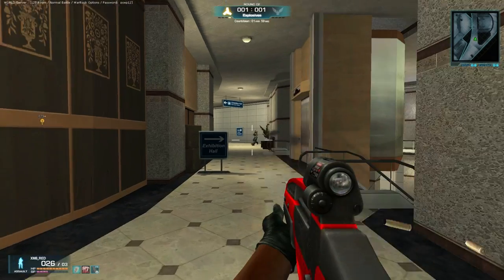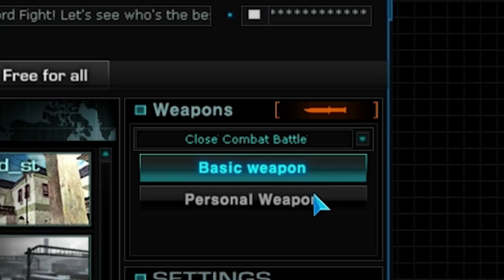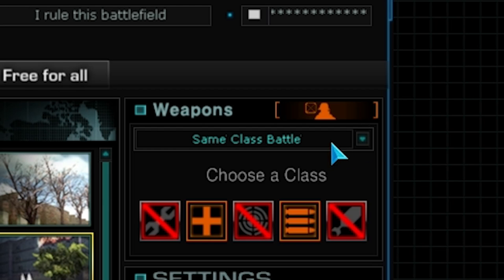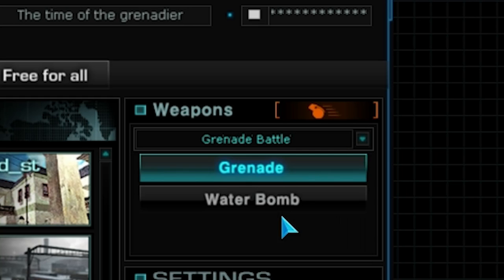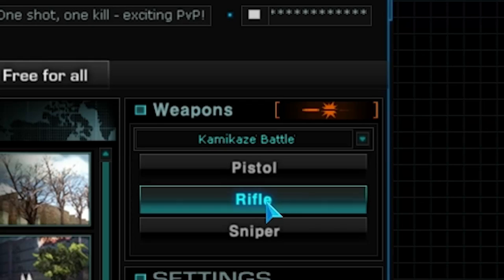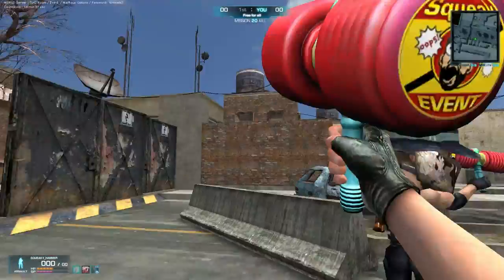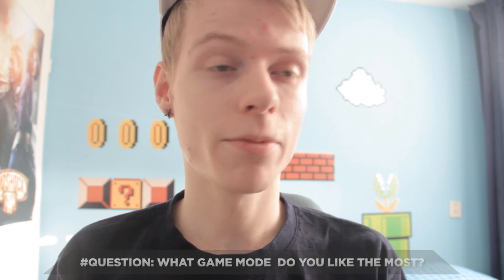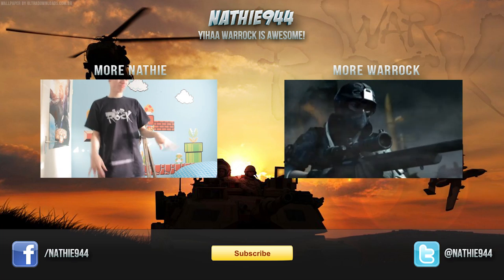WarRock Room Options: Explained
In this video I explain you all the game modes / room options WarRock has. I made this video since there was a lot unclear regarding this update. Well let's start at the normal battle.

● Normal Battle

The normal battle is an old school match,
this means that you are allowed to use all the weapons and you are not bounded to any rules.  You can recognize a normal battle room by the X icon.

● Close Combat Battle

The next option is the close combat battle. You can choose 2 different kind of battles, basic weapon mode let's everyone play with fists so the chances are equal. The other one is personal weapon mode that allows you to use every knife you want for example a Katana or a Sword. This game mode will be showen as a knife pictogram.

● Same Class Battle

When you see an assault pictogram in the lobby it means that it is a room where you can only play with a few characters. So for example you can only choose a medic and assault or a sniper and a heavy trooper. So to make everything clear this mode excludes branches.

● Pistol Battle

With the  Pistol battle you are able to choose 2 different game modes. The first mode is basic weapon that gives everyone a colt and the  personal weapon mode gives everyone the opportunity to choose their own handgun like the Mp5k or the glock. This mode has a handgun icon.

● Grenade Battle

The next one is the Grenade Battle that can be recognized by the little grenade icon. It offers 2 game modes. With the grenade battle you can only throw with grenades and the cool thing about that is that they are infinite.  The other mode  is a water balloon mode where you can throw with little blue water balloons and get a summerish feeling.

● Kamikaze Battle

When you see a bullet icon it means that  you are about to join a kamikazi room. The kamikazi mode  gives 3 options. You can play pistol mode where you can only play with the luger handgun. the second one is rifle mode where you have to play with the springfield and the last one is sniper mode where you are only able to play with the Tokarev.

● Event

The last room option is the event mode. Here you can   choose out of 2 modes as well. The first one is the big head mode where everyone is having a bobble head ingame so it's much easier for people to kill each other and the last mode is the squeaky hammer mode where you have to kill each other with a cute red hammer. This mode has an event pictogram.

● Clan Wars

oh and I almost forgot : When you want to play a clan war you just simply switch your roomtype.

~ What can be found on my channel

Let's play, commentary, reviews and gameplay videos can be found on my Nathie channel. I am playing allmost every kind of game from horror, adventure, shooter to retro.

WarRock Global, Korea, Japan, Brazil, Thailand and Indonesia can be watched on my channel! Most of my videos are in English so everyone can enjoy them all over the world.

~ Soundtracks that I used

Soundtrack: Sweeter Vermouth
Soundtrack 2: Aces High